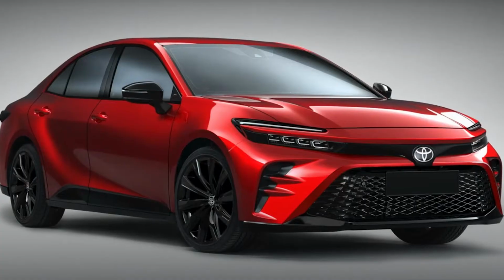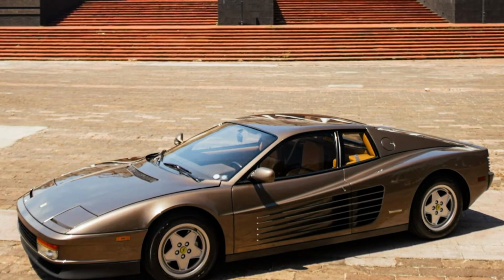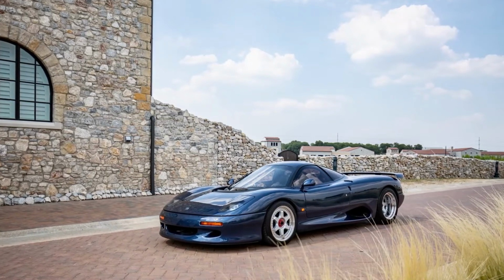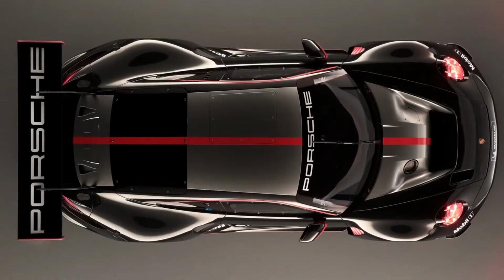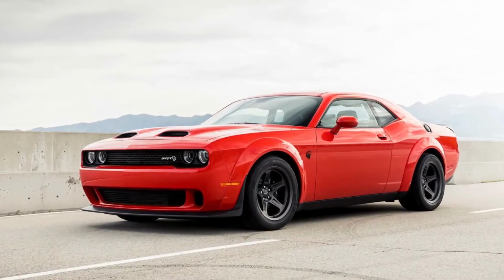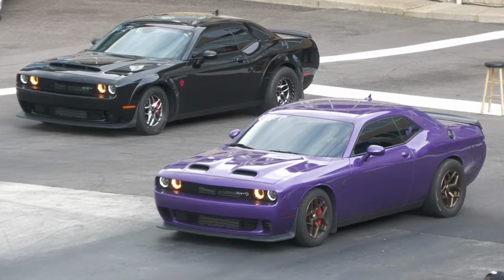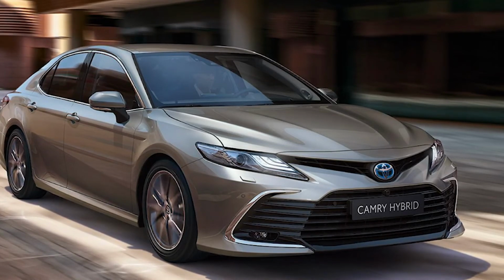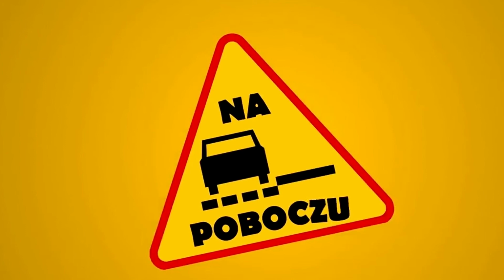New Toyota Camry, electric Challenger and Charger - #3 CARdio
New Toyota Camry will look great, electric Challenger and Charger. Let’s start!

Spis treści:
0:00 Wstęp
5:02 Unique Ferrari Testarossa
5:02 Restored Jaguar XJR-15
5:02 New Porsche 911 GT3 R
5:02 Electric Charger and Challenger
5:02 Alfa Romeo has a taste for a large SUV
5:02 New Toyota Camry

CARdio is only automotive news channel. We upload videos in Tuesday, Thursday and Saturday every week!

Źródła: Carscoops.com, Autokult.pl, Autogaleria.pl, Motor1.com, Latestcarnews.com

Moderacja i montaż: Łukasz Zaczyński